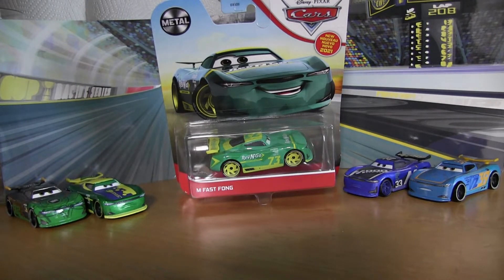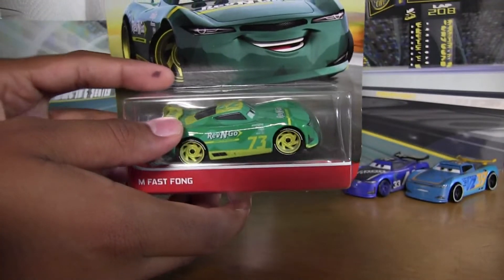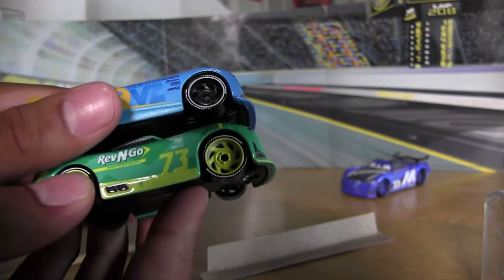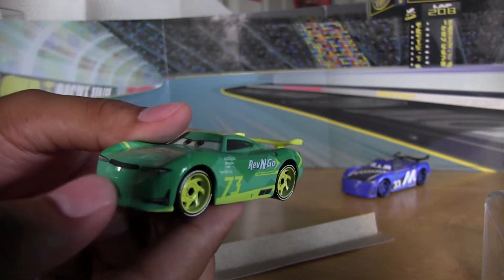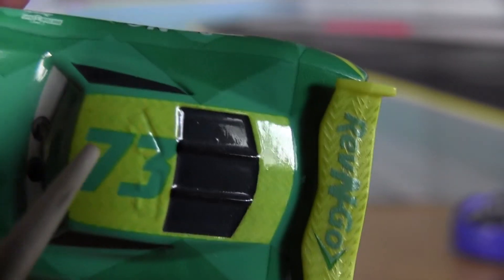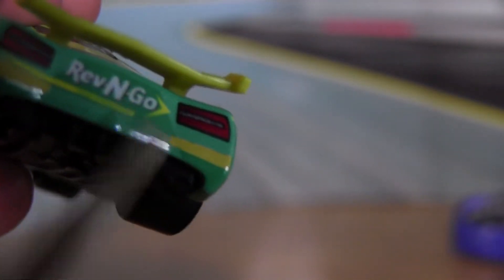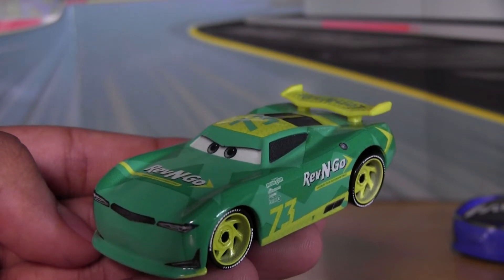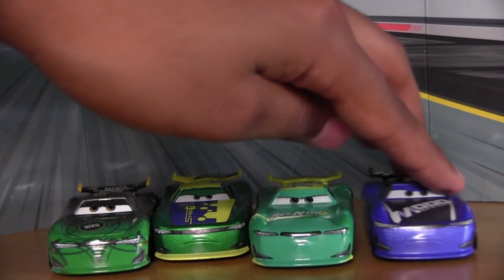Cars 3 Die-cast Rev-N- GO Review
M fast fong review